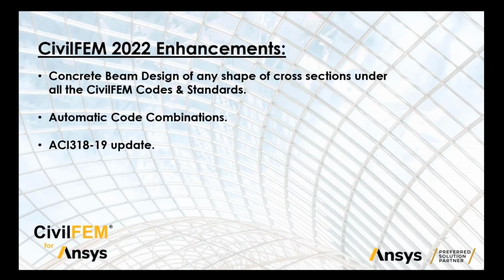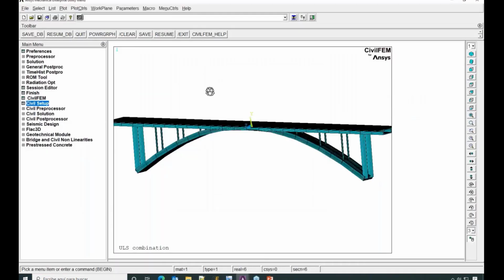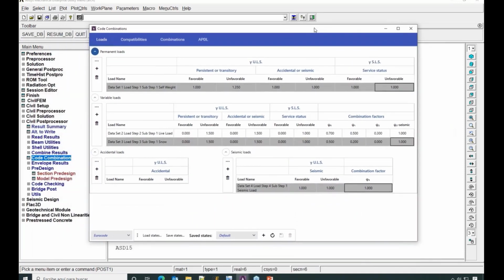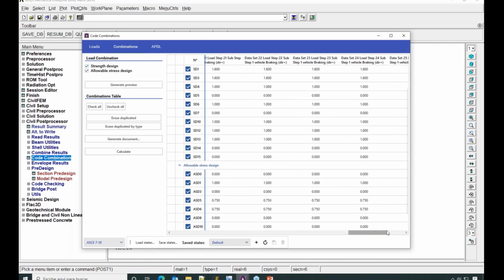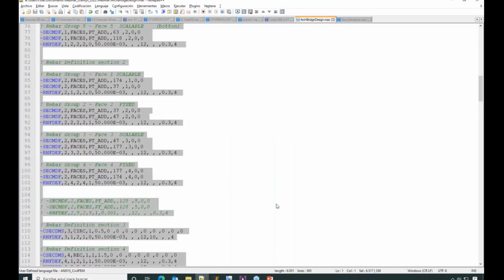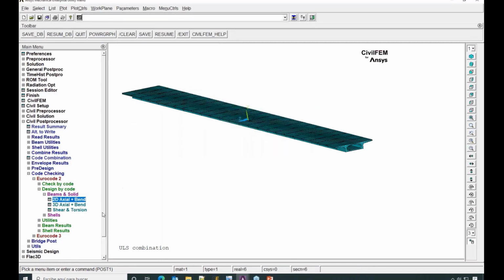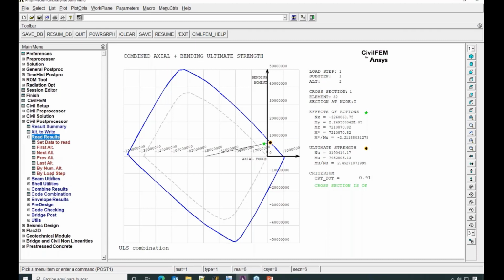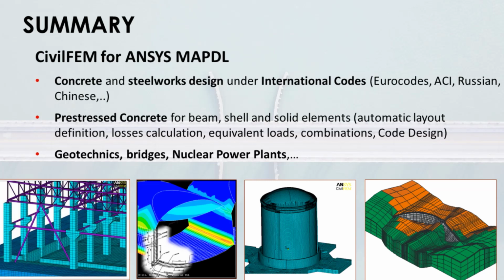Destaques do lançamento do CivilFEM 2022 para ANSYS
Melhorias no CivilFEM 2022:

    • Projeto de viga de concreto de qualquer forma de seções transversais sob todos os Códigos e Normas CivilFEM (EC-2, ACI-318, ACI-349, AASHTO, AS 3600, BS8110, CП 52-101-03, GB 50010, IS 456, EHE, CEB-FIP)
    • Combinações Automáticas de Código
    • Atualização ACI318-19